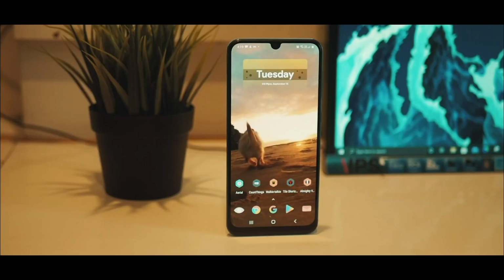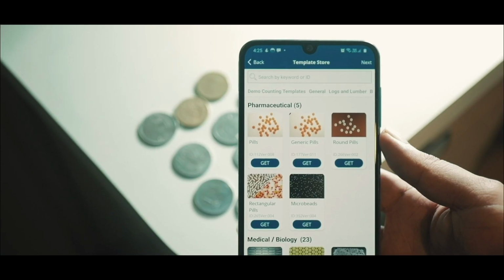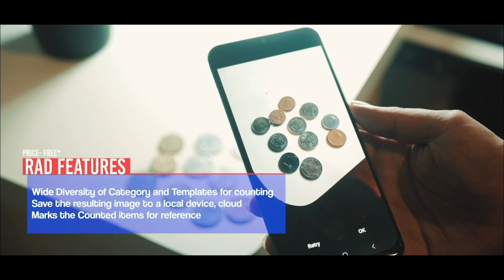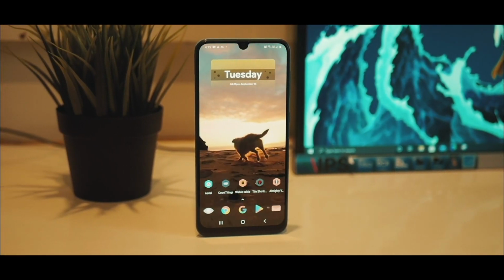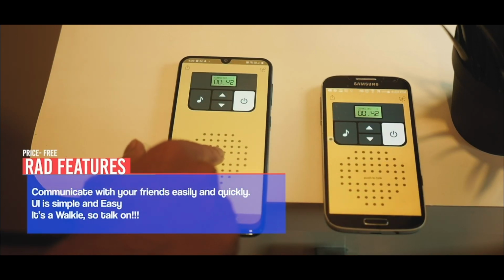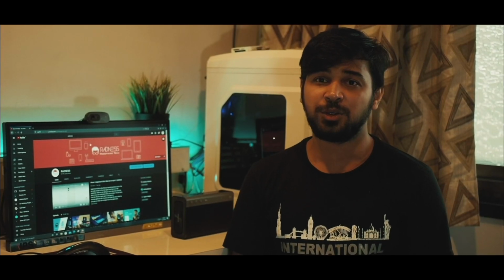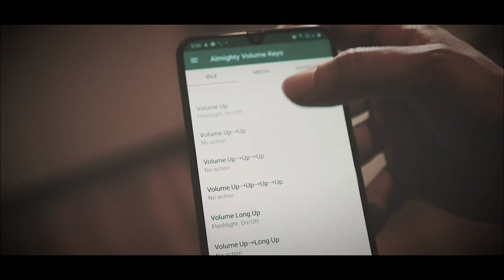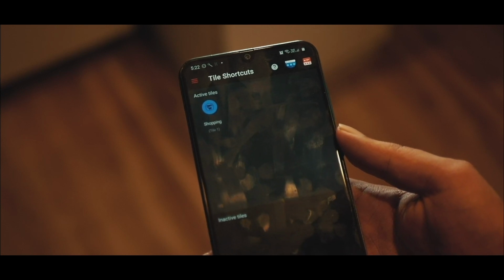Top 5 Android Apps October 2020 | RADNESS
Our Pick on Top 5 Android Apps for October is here.

Follow Radness for more -

Meet our team personally -

Time Codes:

00:00 : Intro
00:45 : CountThings from Photos
02:00 : Aerial
02:25 : Walkie-talkie - COMMUNICATION
03:17 : Almighty Volume Keys: Powerful remapper
04:05 : Tile Shortcuts - Quick settings apps & shortcuts